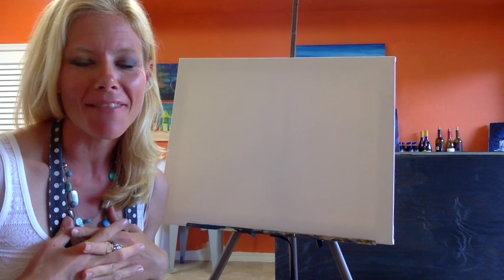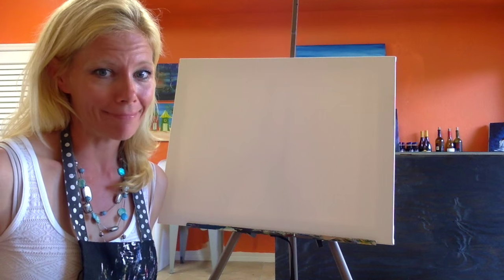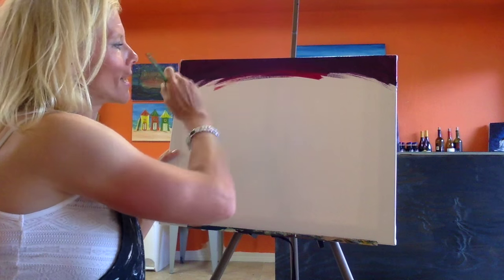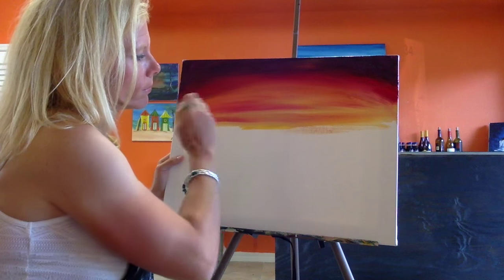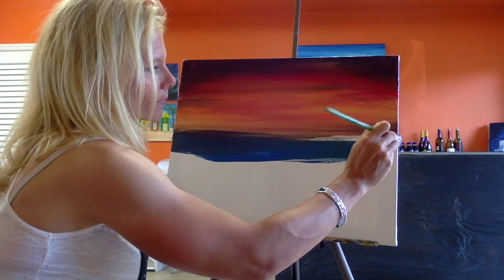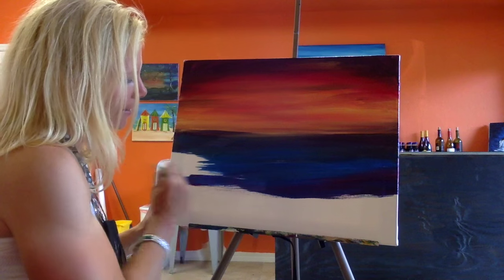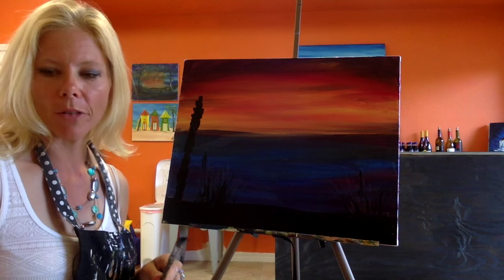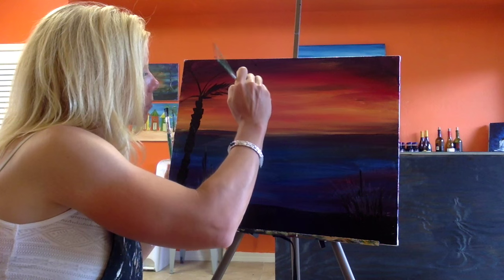DIY: Acrylic Painting of a Beach Sunset with Dolphins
The Blue Eye Artist (Ann) teaches you step by step how to paint a stunning acrylic painting of a sunset beach with dolphins.